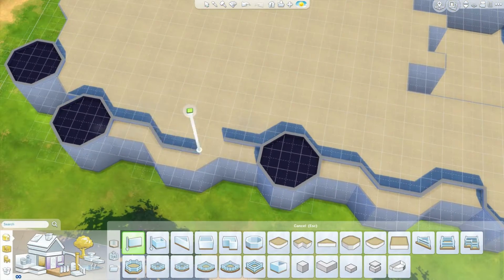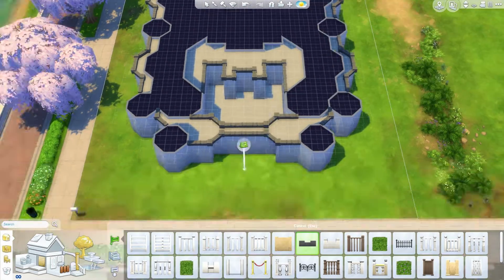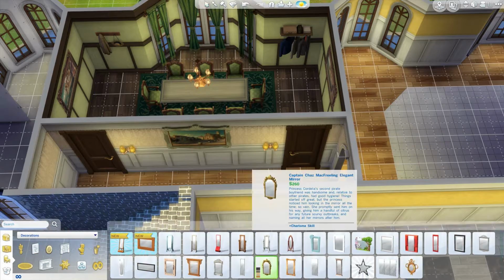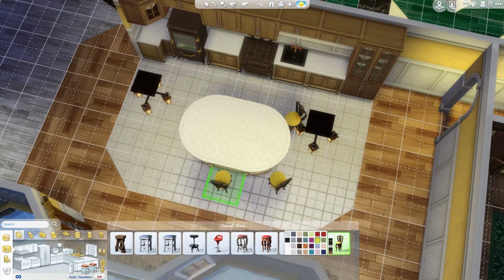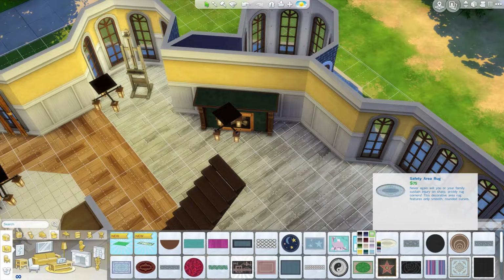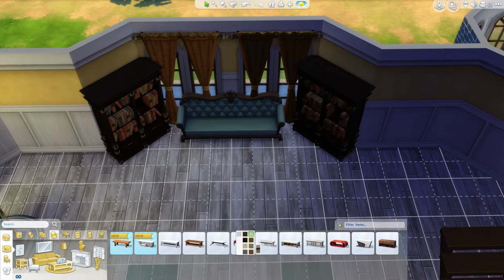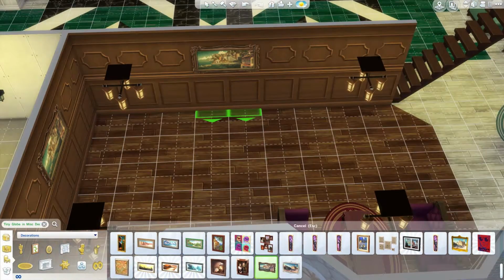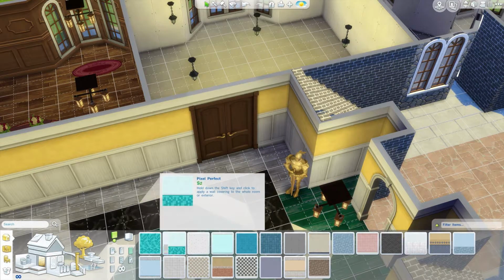Mysterious Mr Ryan - The Sims 4 - Black Water Castle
Welcome to Black Water Castle. This build carries a Gothic and Royal theme throughout and focuses on the theme of a Royal Palace for your Sims to enjoy a relaxed life of luxury.

The Black Water Castle is available to download, along with all my other builds, from the Sims 4 Gallery. Username: MysteriousMrRyan